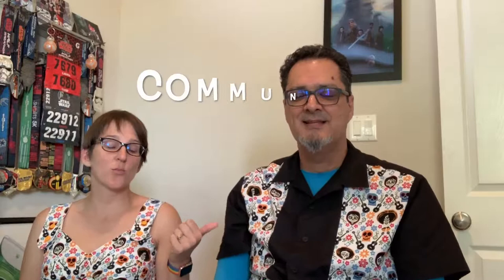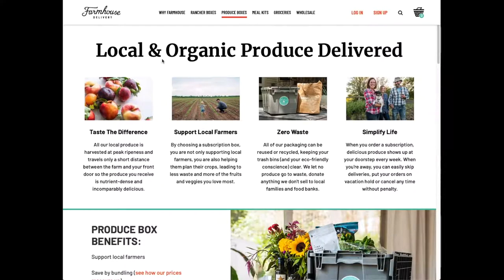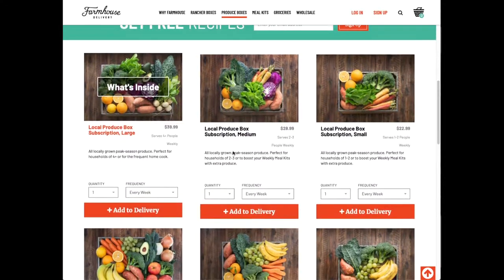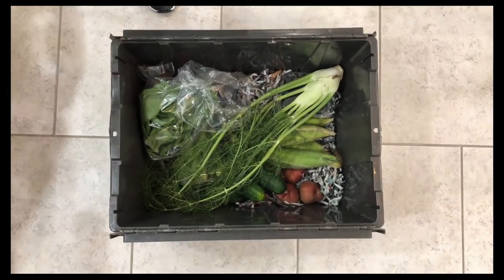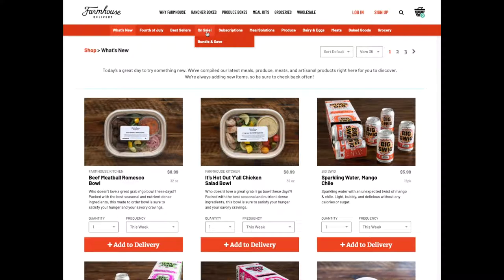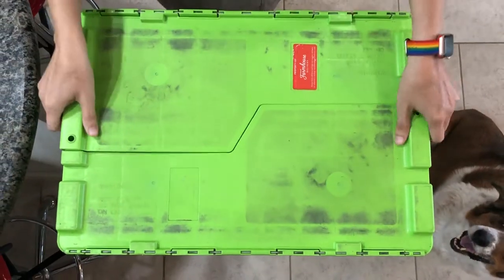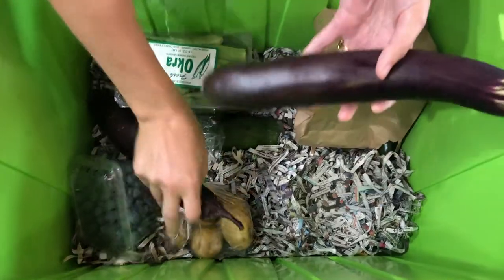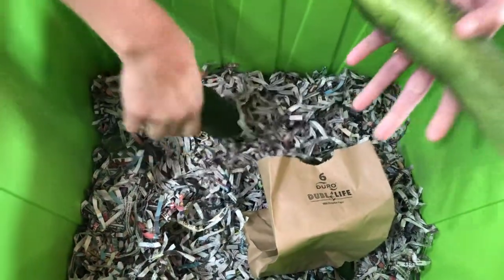Fresh Produce Box Surprise Opening!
We're talking about Community Supported Agriculture - what it is and where you can find more info. Also, we're blind opening our weekly produce box for you! Fresh veggies and fruit...what's it going to be this week?